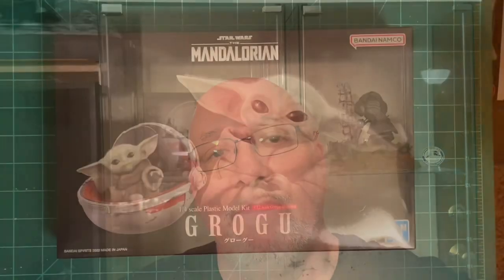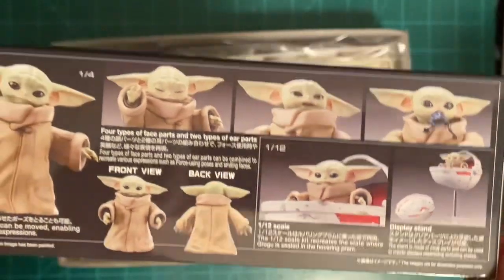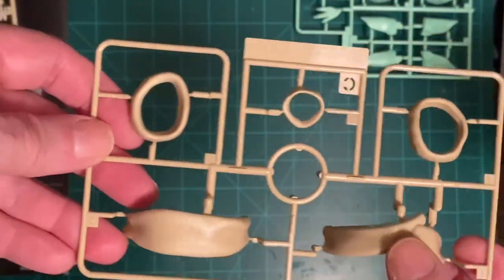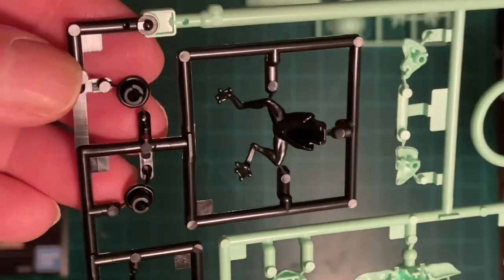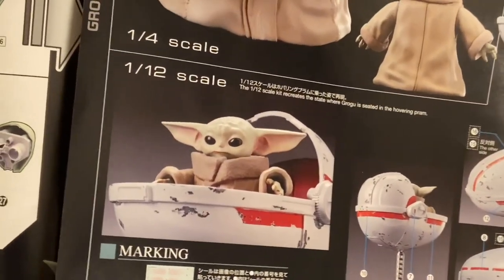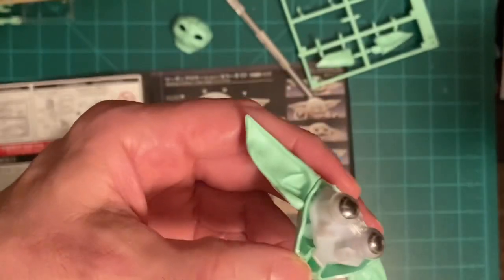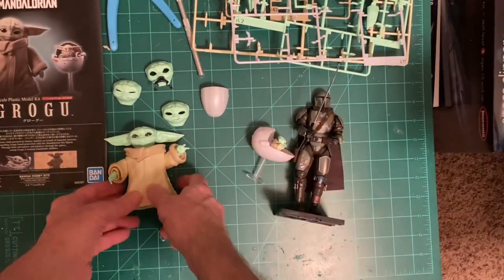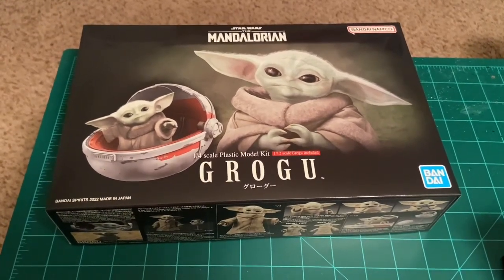NEW Bandai Grogu figure 1/4 and 1/12!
I review and build the awesome new figures of Grogu from Bandai, from the Mandalorian series. Great kit with several nice options!